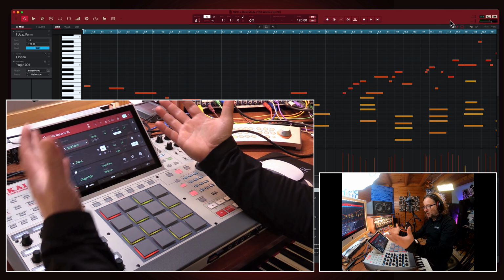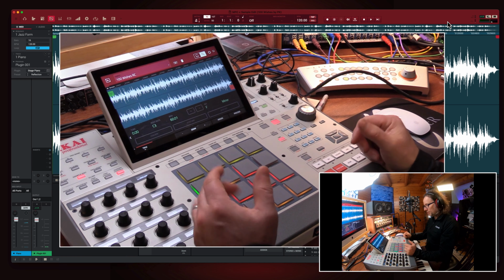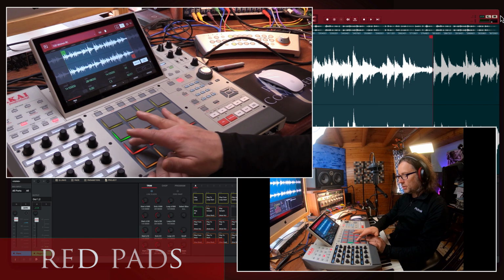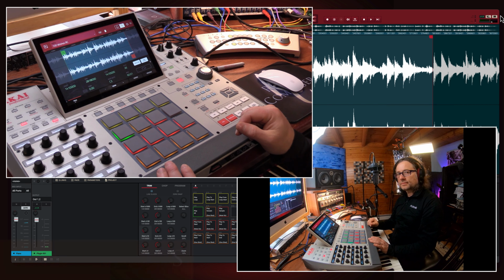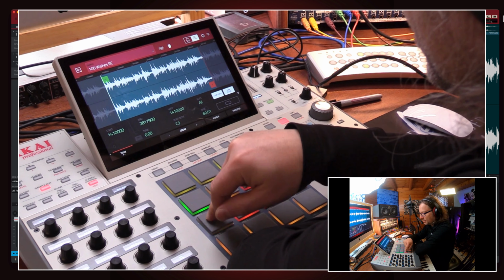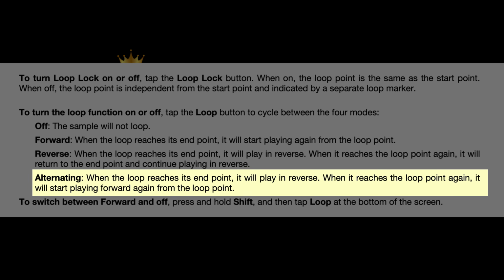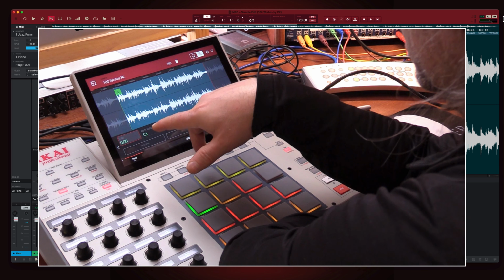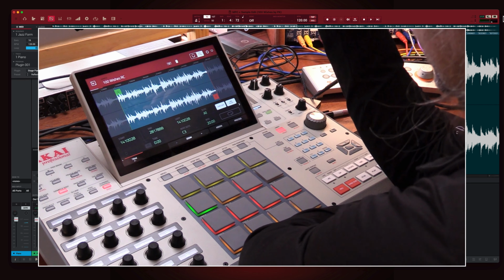Sampler Trim Mode (MPC X SE)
MPC’s trim mode helps us to trim our music samples. Trim Mode is the most important MODE in our Unit.

In the Video we are going to learn:

- Definition of the TRIM MODE
- Save the Song
- Recall the Song
- Normalize
- Main Functions of the TRIM MODE
- Pad's Selection
- Trim Mode Pages
- Tune
- Discard